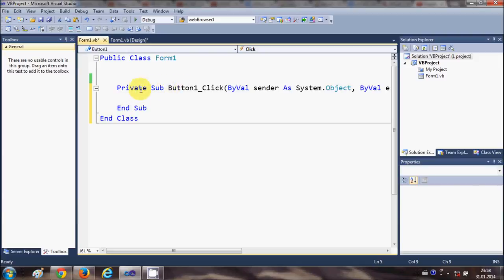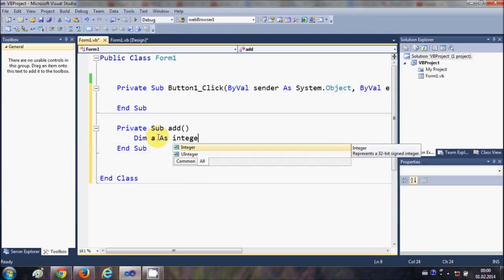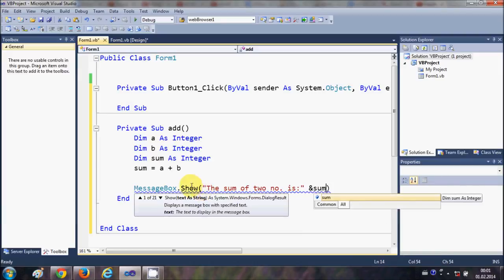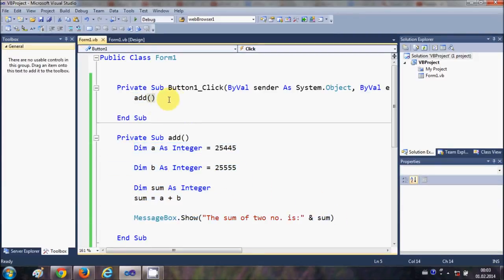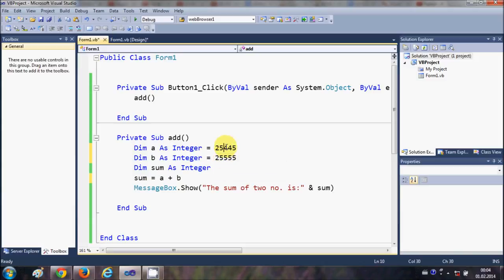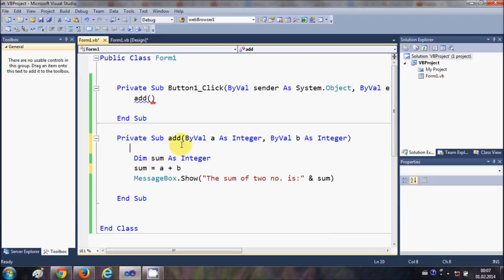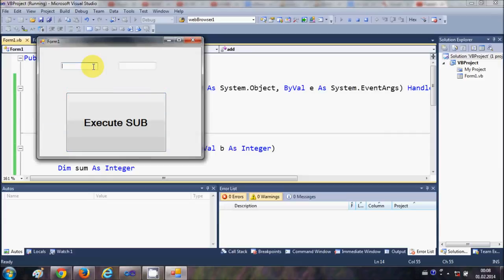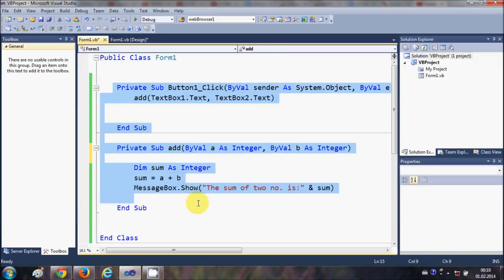19 Visual Basic NET Tutorial 19 Understanding User Defined Subs VB NET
Visual Basic  NET Tutorial 19   Understanding User Defined Subs VB NET

Beberapa Topik pembahasan diantaranya:
 Object Oriented
 Distributed
 Secure
 Portable
 Multithreaded
 Object Oriented Programming
 Objects
 Methods
 Functions
 Object Oriented Programming Cont.
 Inheritance
 Overloading
 Class Structures
 Comments
 Datatypes
 Variables
 Operators
 Increment/Decrement
 Determining Equality
 Mathematical Functions